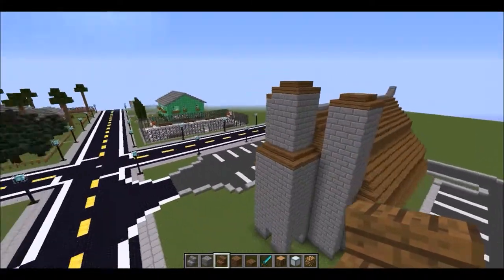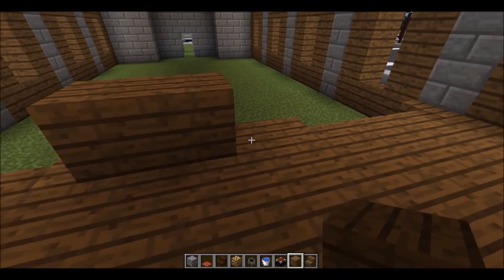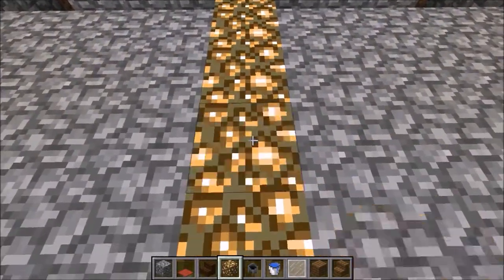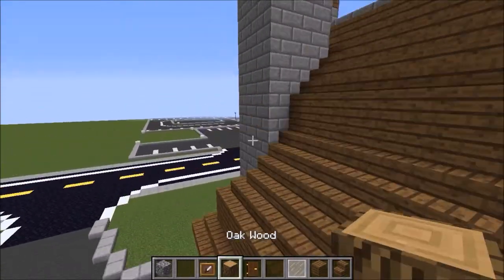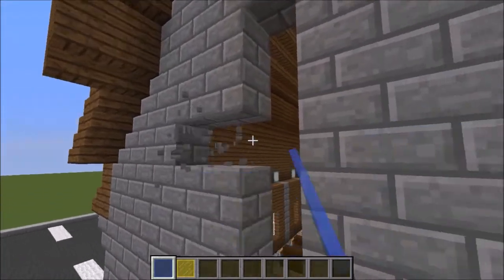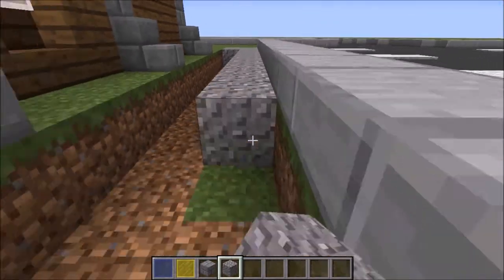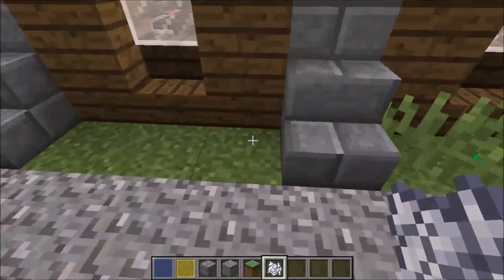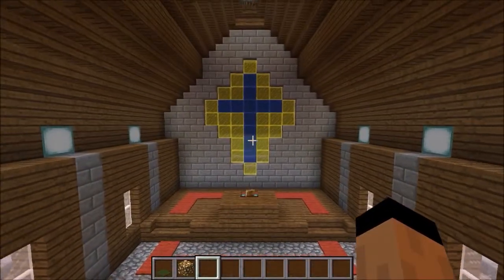Let's Build: Church! Part #2!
Today, I finish the Church! Hope everyone enjoyed!